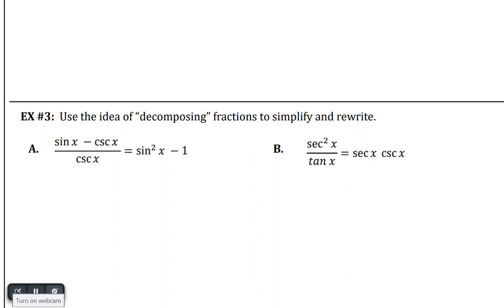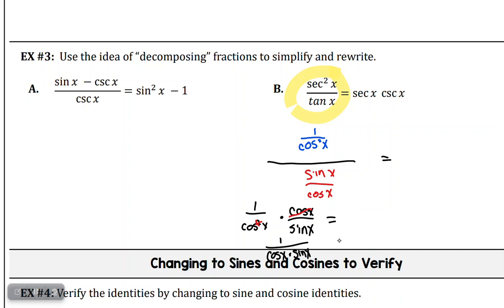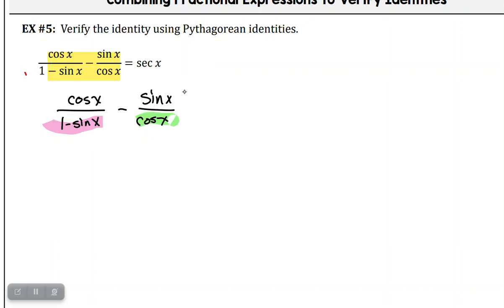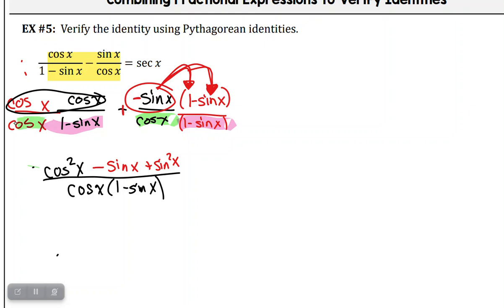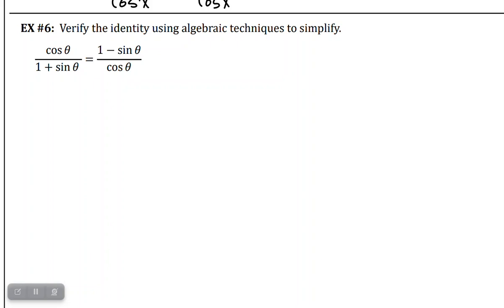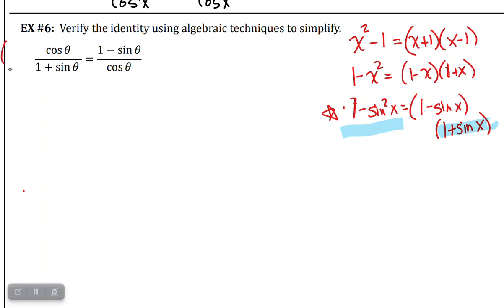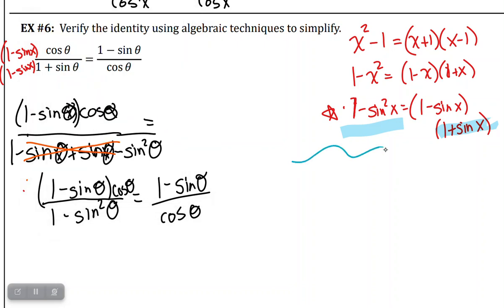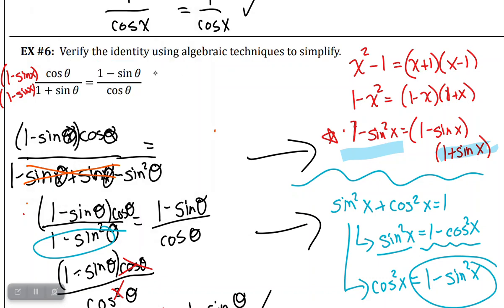Trig Identities: Notes Continued